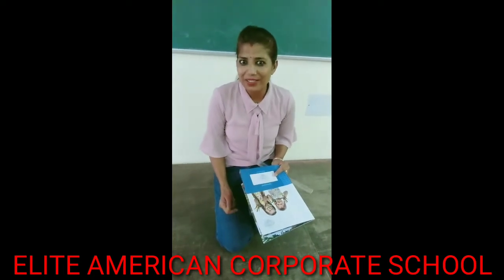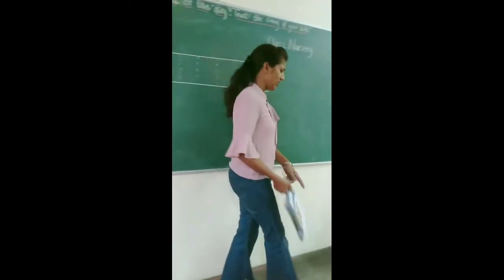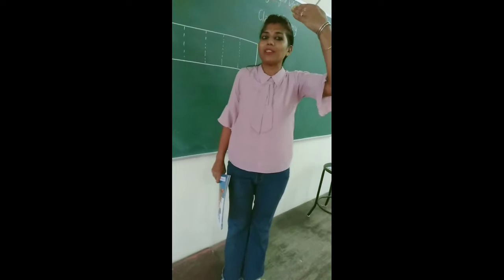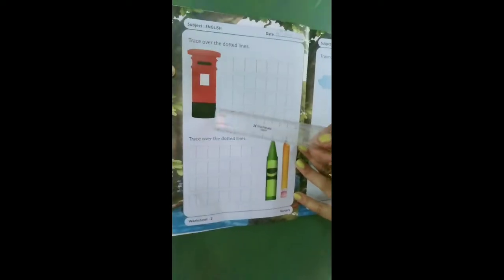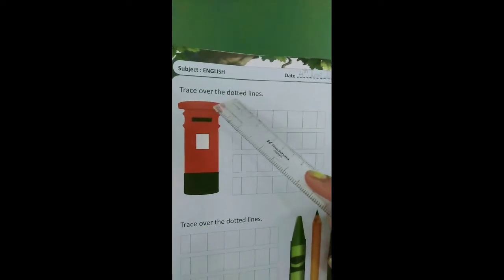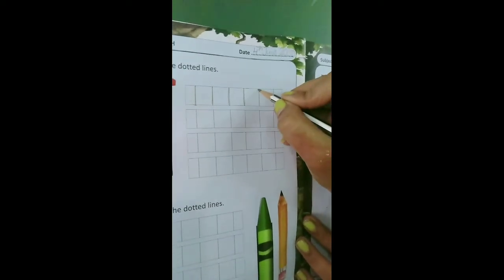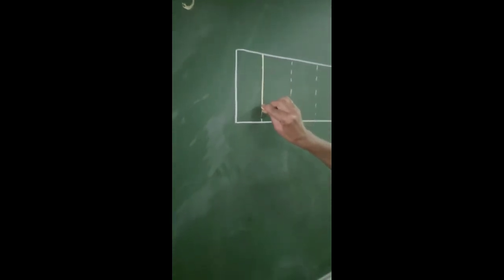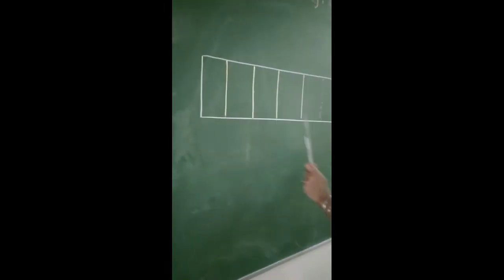Nursery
Learning to trace standing lines